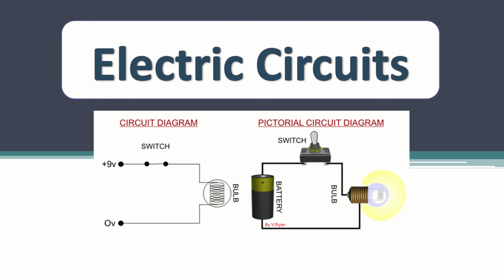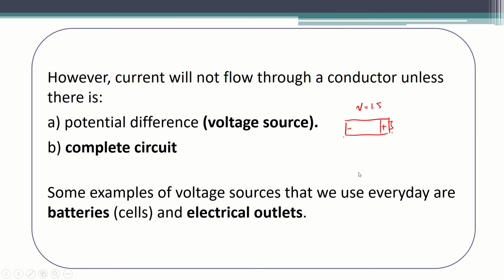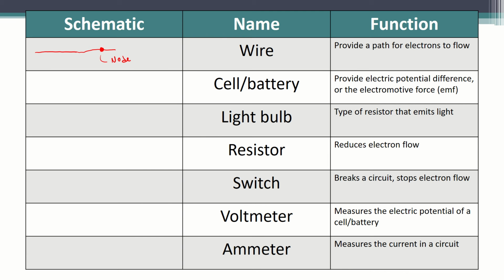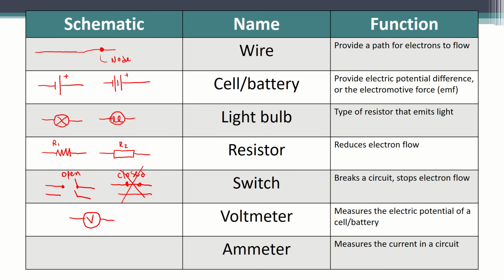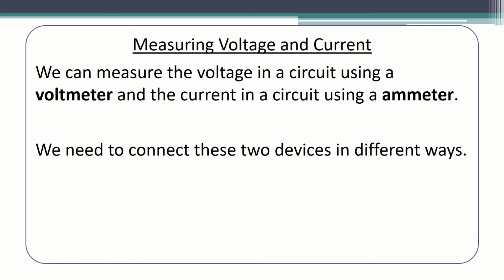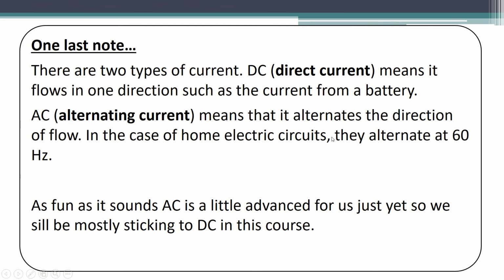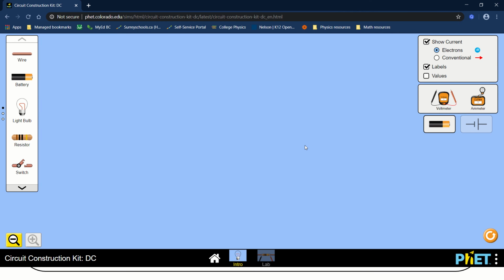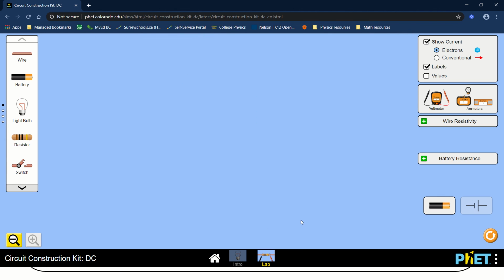8.1 Intro to Electric Circuits: Parallel and Series Circuits